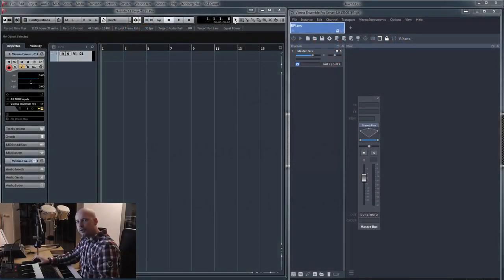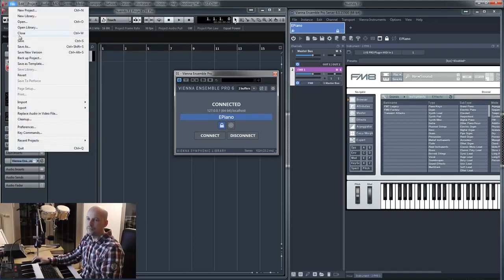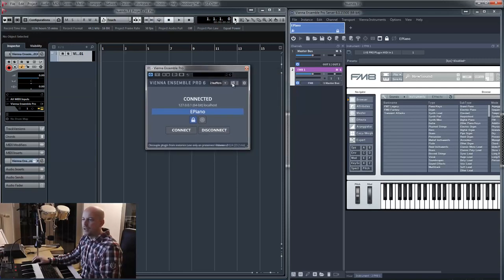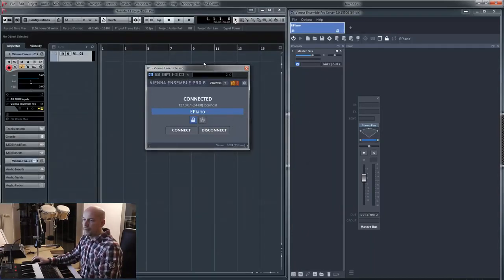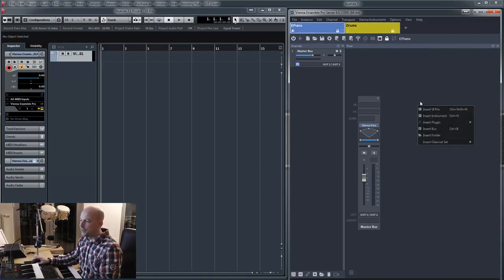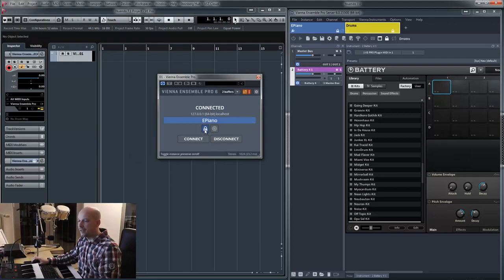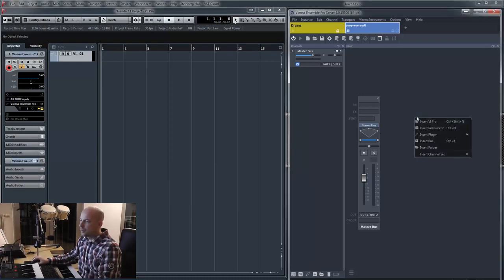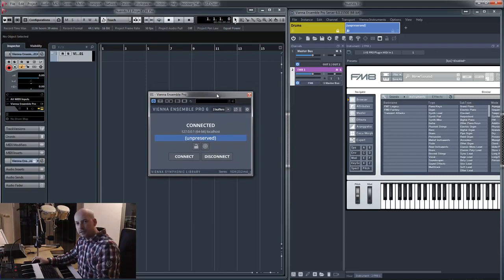Vienna Ensemble Pro - Decouple & Preserve Tutorial (VE Pro)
At Vienna Ensemble Pro you got a few mystery features. All of them can save you a lot of time. Decouple and Preserve set the behavior when connecting to a DAW. When you work with big templates you get a lot of benefits.